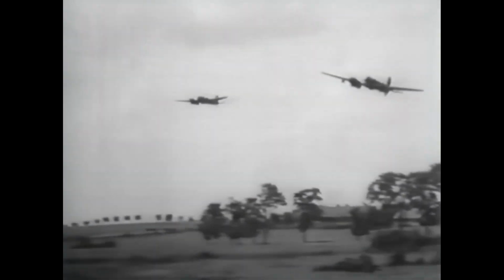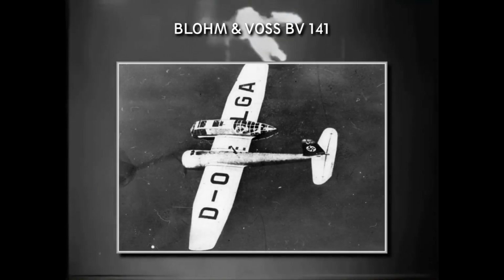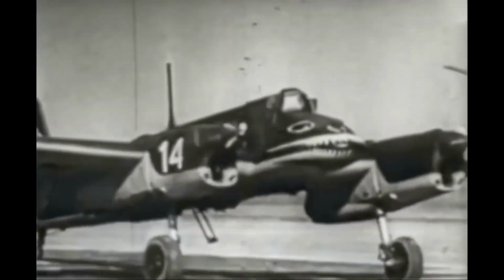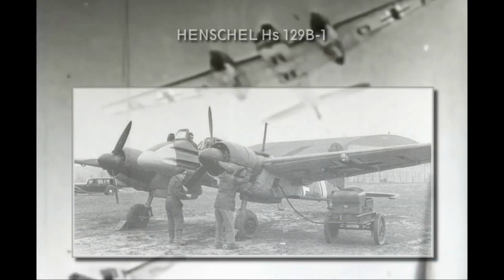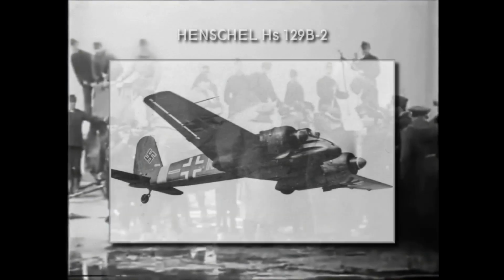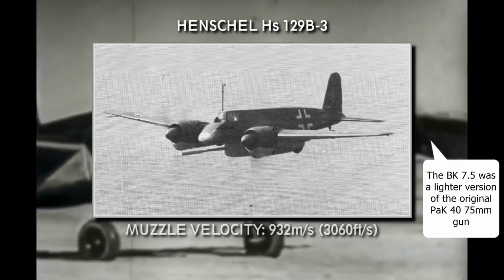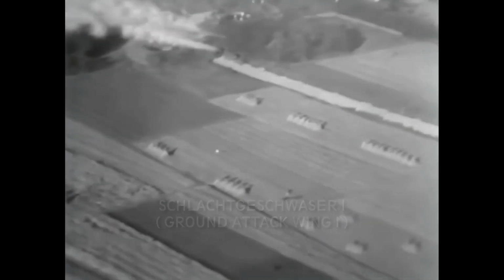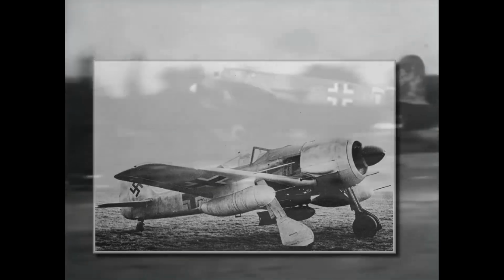The Flying Cannon - History of the Henschel Hs 129 Ground Attack Aircraft [WWII DOCUMENTARY]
History and development of the Henschel Hs 129 ground attack aircraft in WWII

Related books on these vehicles:
Henschel HS 129 in action
Henschel Hs 129 Spotlight

Footage has been:
- Researched
- Edited
- Narrated

00:00 Introduction
00:50 Origins and Development
07:37 Variants and Weapons
12:09 Technical Specifications
13:19 Combat history